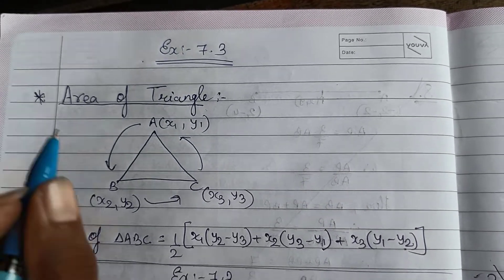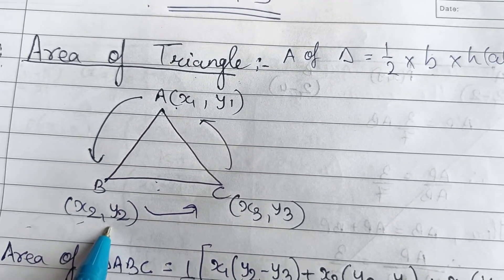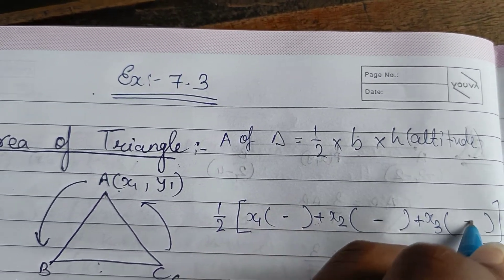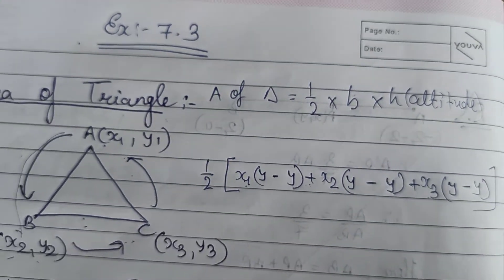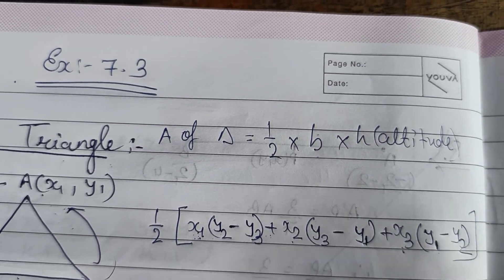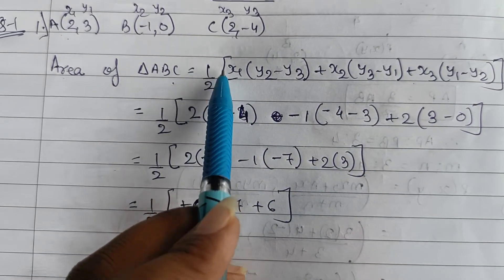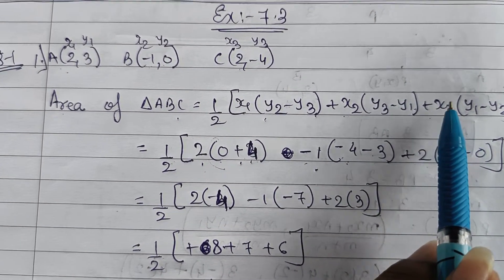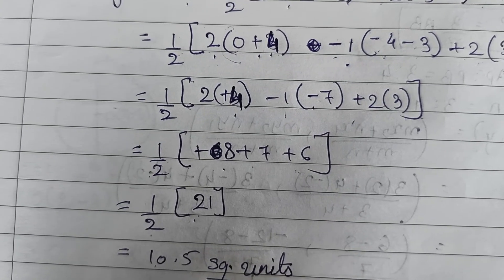Std 10 Maths Chapter 7 ex 7.3 Q 1